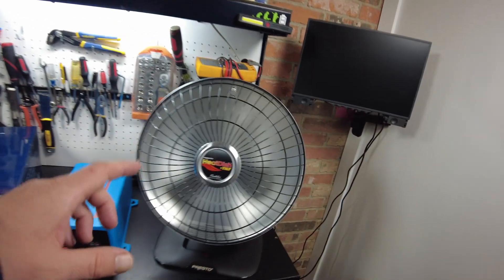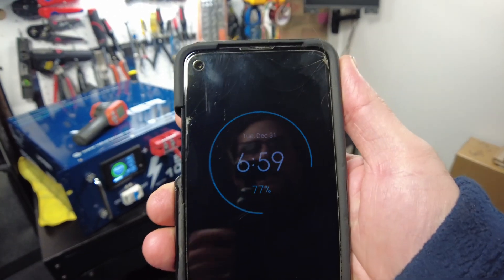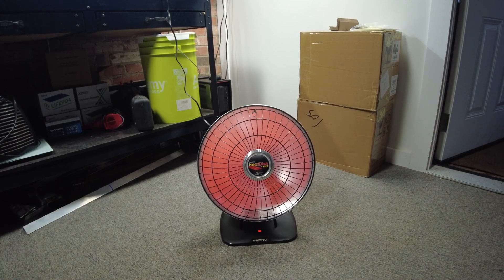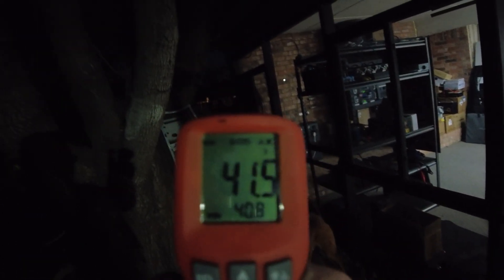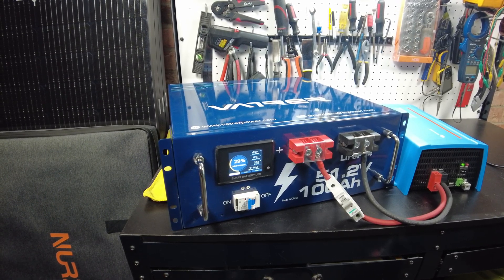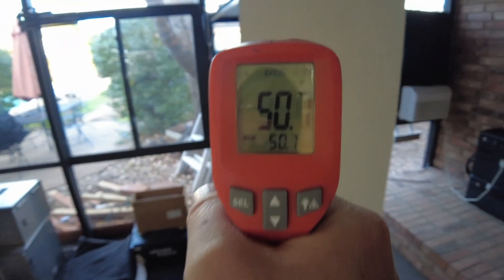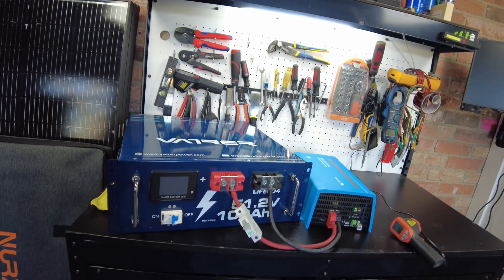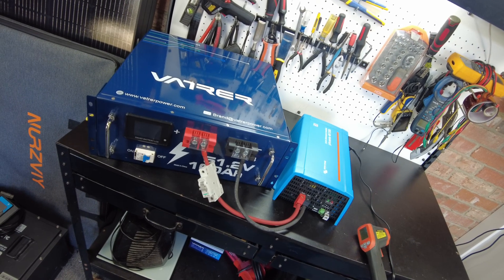How long will a 48v 100Ah server rack battery run my heater?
In this video we test to see how long a 48v 100Ah LiFePO4 lithium server rack battery will run a 1000w heater.

Vatrer 51.2V 100Ah Rack Battery